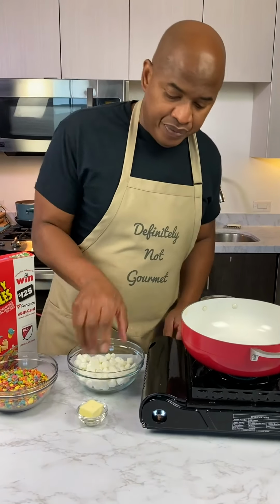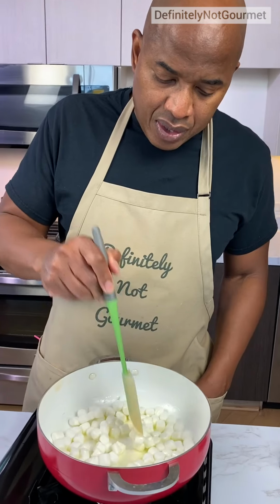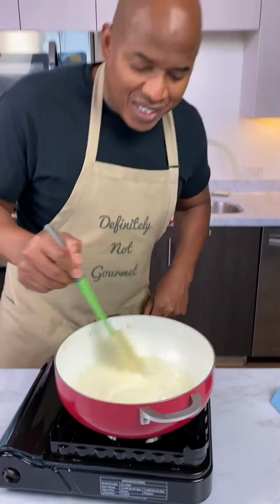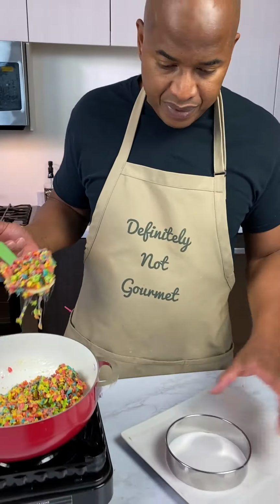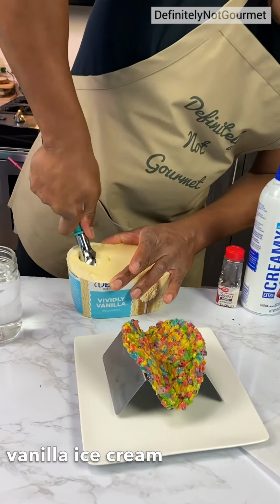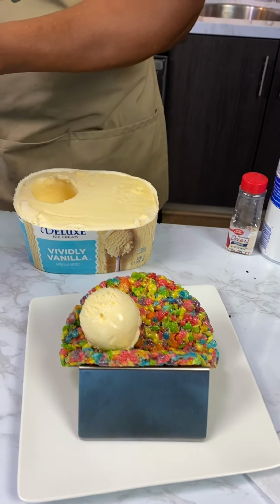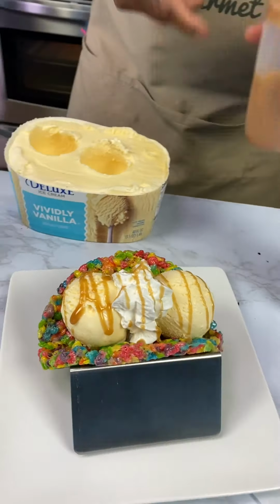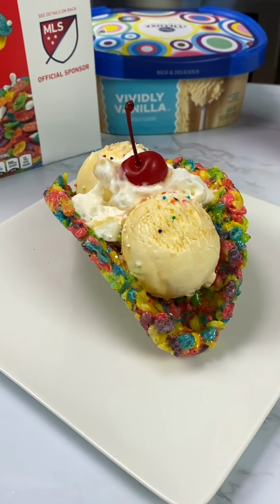Fruity Pebbles Ice Cream Taco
Fruity pebbles as a taco! 🔥😋